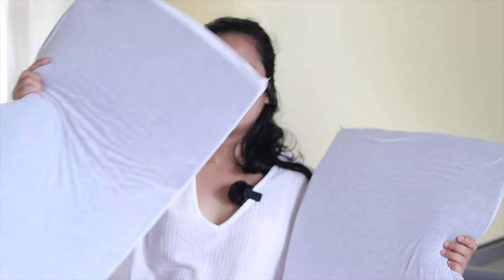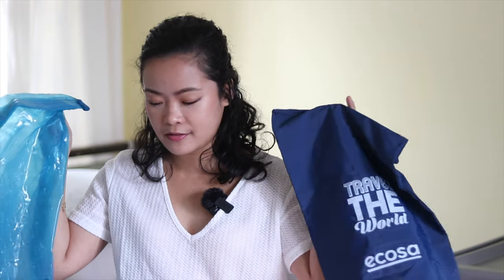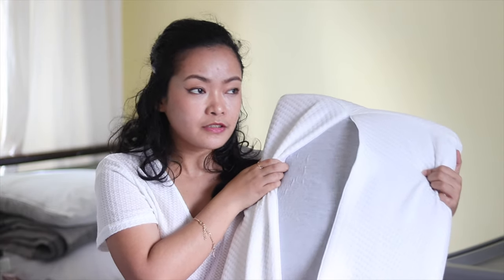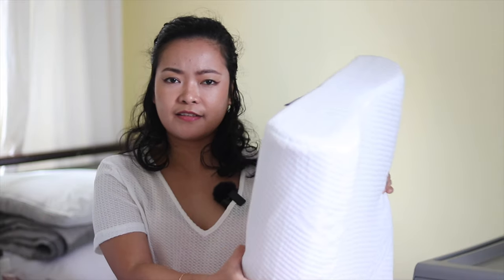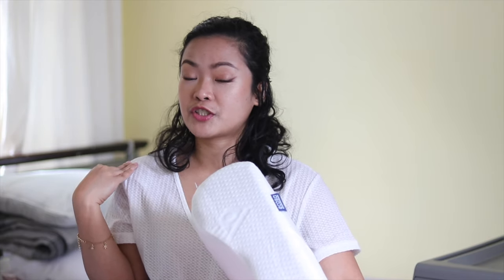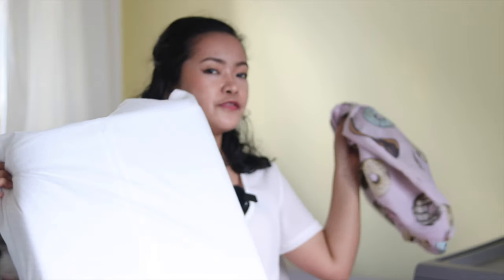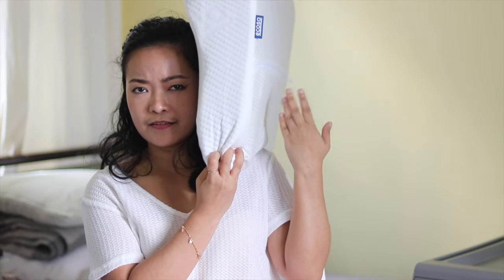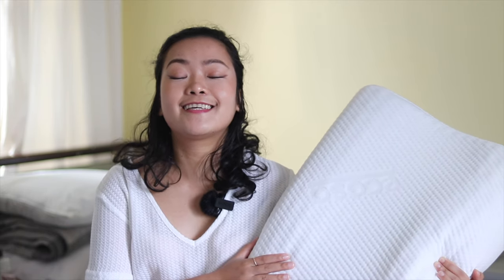ECOSA PILLOW REVIEW | Is 144 NZD worth it?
Hey you! I have been using this pillow for months now and so far I'm satisfied. I tried using the inserts to adjust the height to suit my neck but I find uncomfortable so I removed it.